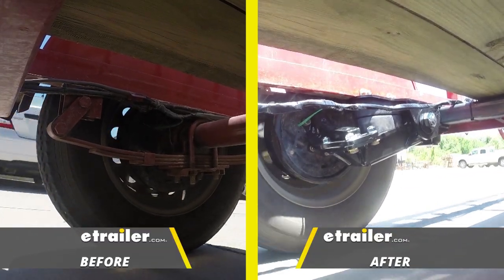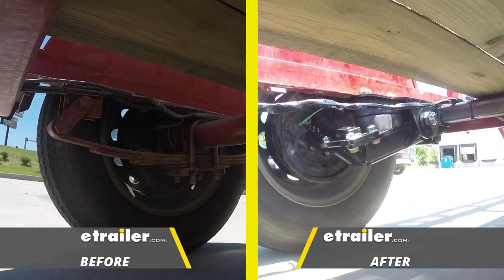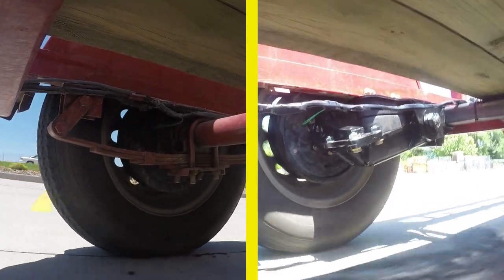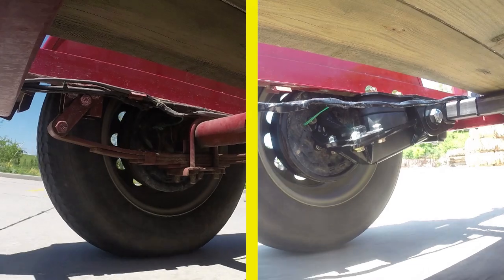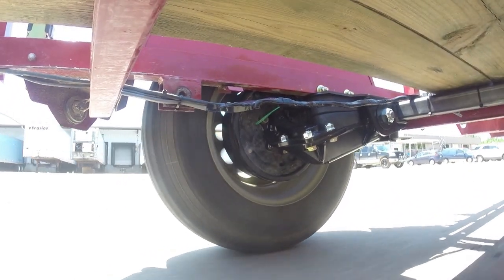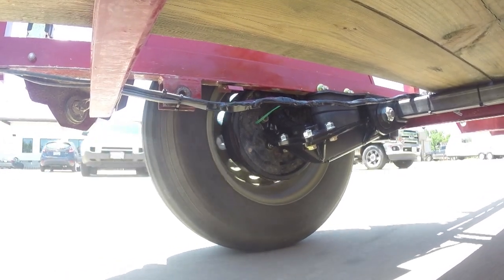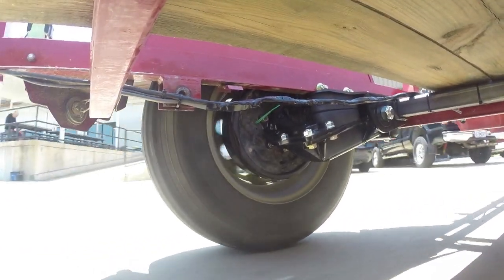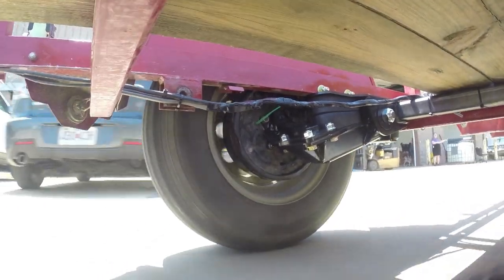etrailer | Timbren Axle-Less Trailer Suspension System Test Course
Speaker 1:          Now, let's take a look at our conventional Lee Spring suspension versus our Timbren suspension. As you can see, there's a lot less movement. The trailer doesn't bounce up nearly as much, so it's generating a lot less noise. Overall, it's going to offer a much smoother and more controlled ride. Now, let's take a look at our Axle-Less suspension system as we go out through our test course. You can see as we're hitting the different bumps, you're not seeing as much movement as what we're used to with the conventional suspension system.

It recovers very quickly. Now, as we're just doing some maneuvering around our parking lot, you can see there's no trailer roll side to side. With them working independently, it helps keep everything level.